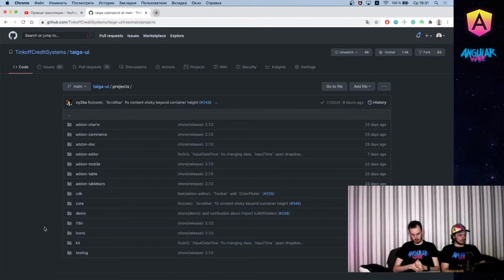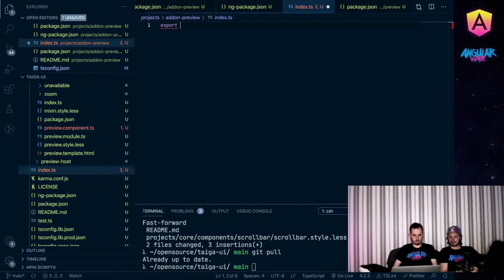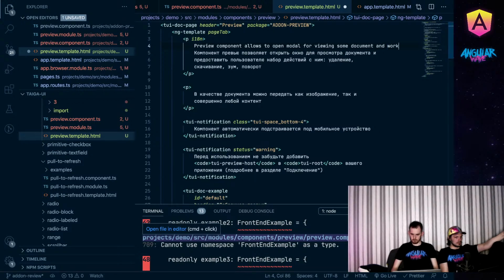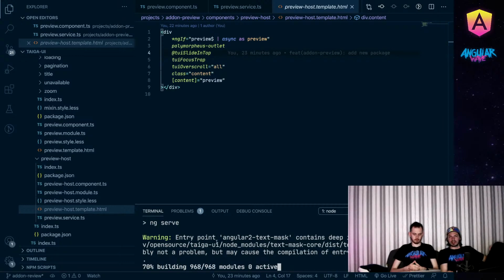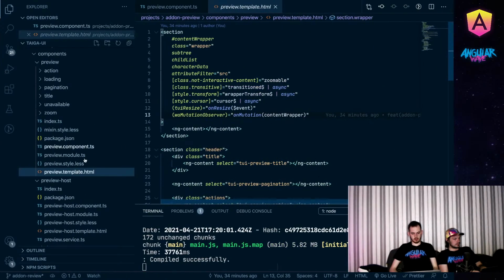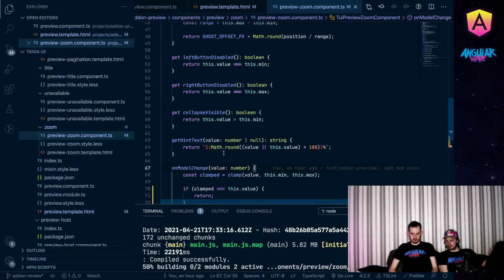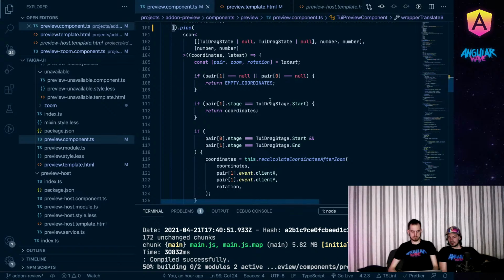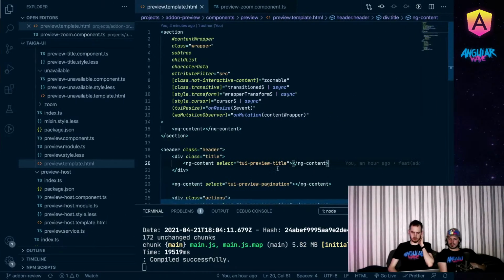Taiga UI contributing "Preview" addon and Roman birthday party